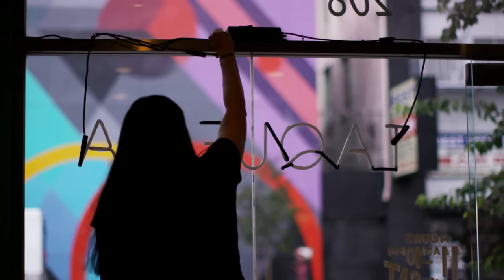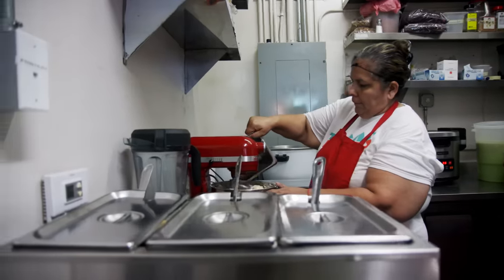$4 Burrito Vs. $32 Burrito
For those of you wondering where to find @lowkey_burritos from our first episode, follow him here to find out where he'll be

MUSIC
Season Opener_Full
Licensed via Warner Chappell Production Music Inc.

EXTERNAL CREDITS
Edwin Espinoza